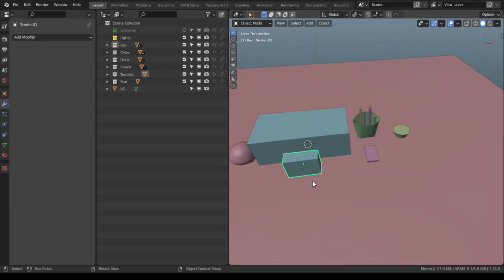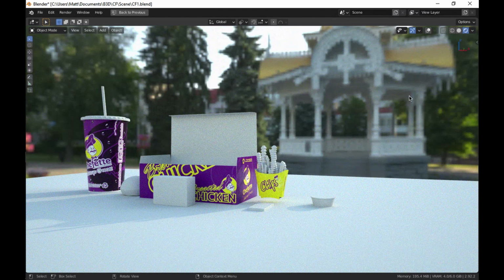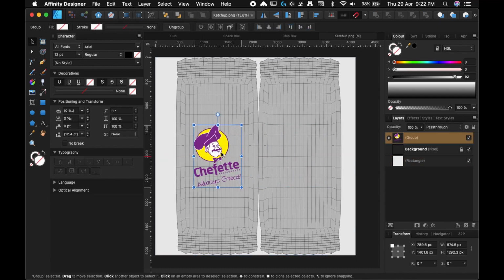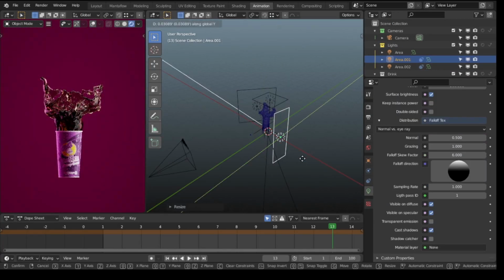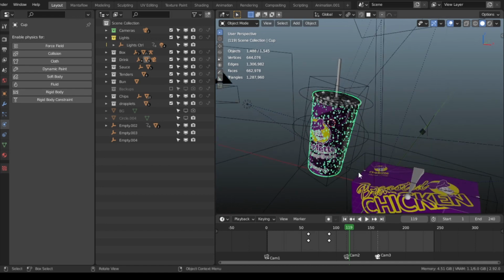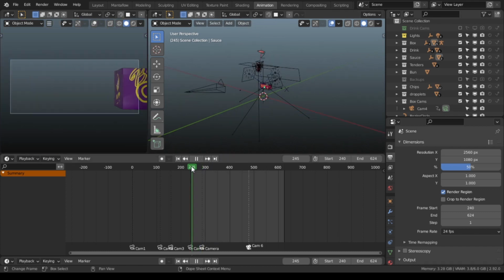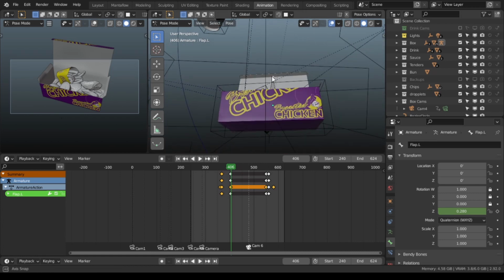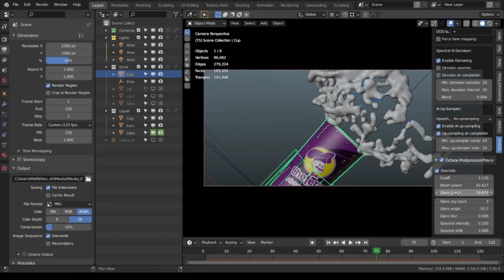Blender 2.92 Octane - Mini Tender BTS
Here is a BTS of my latest case study. I share some things I learnt along the way.